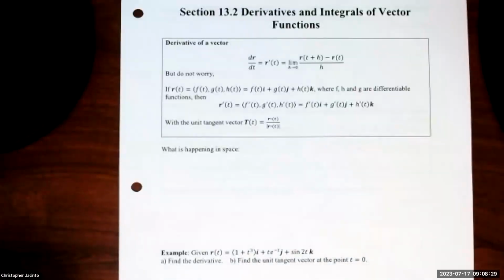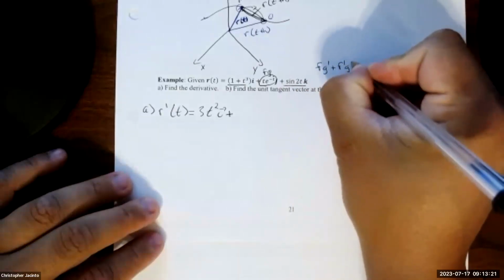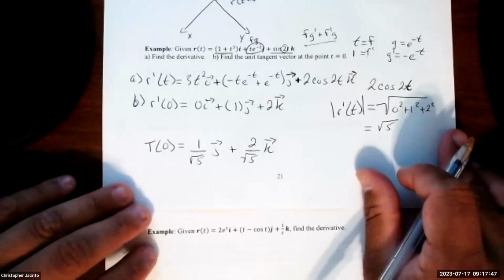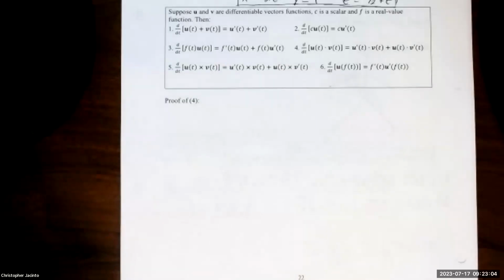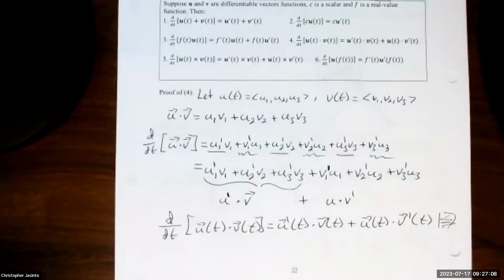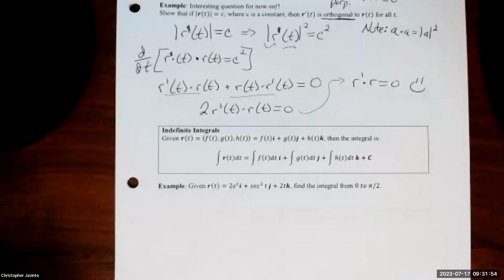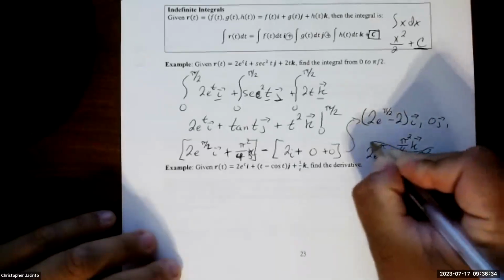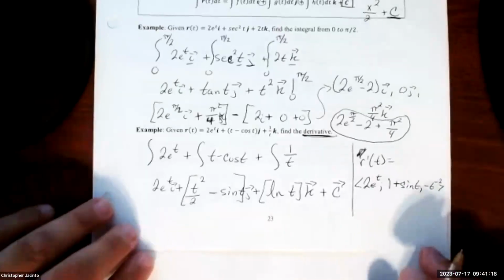Derivatives and Integrals of Vector Function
An introduction to vector functions and how to find the derivative and integral of a vector and function in space.